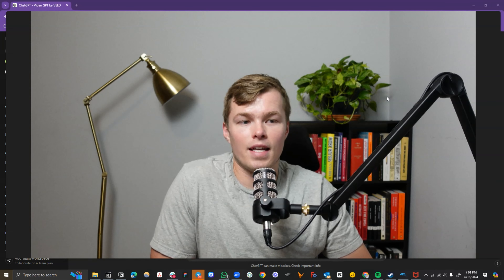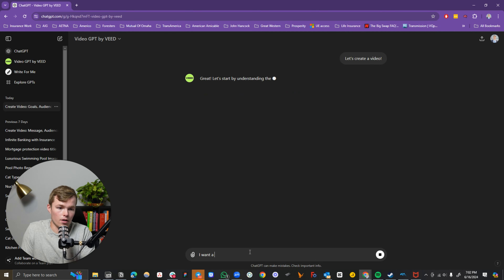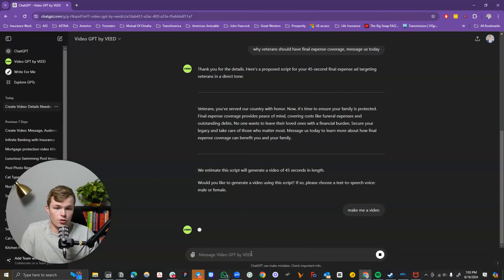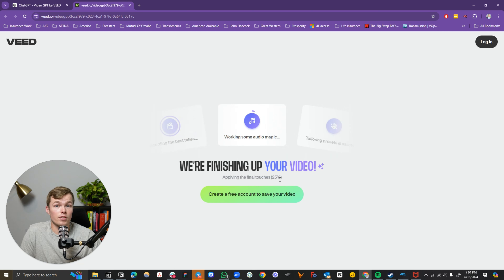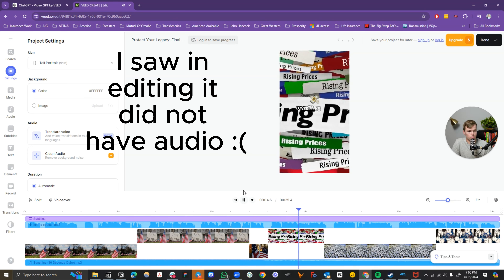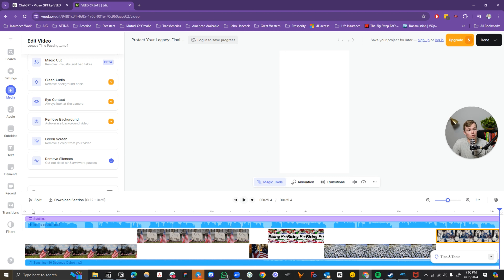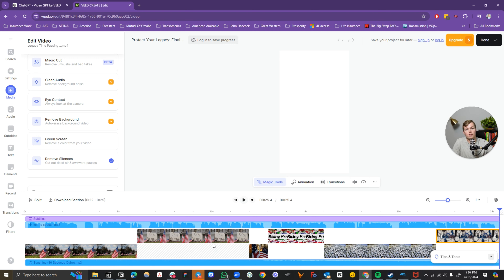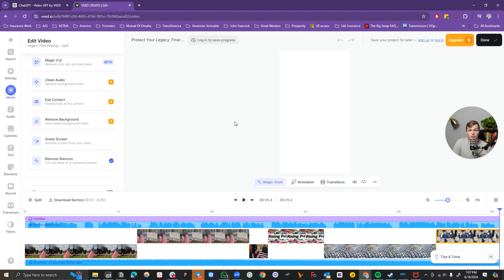Effortless Ad Creation: Video GPT by Veed Unveiled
Are you an Insurance Agent Looking To Scale your Agency? Join My Free Skool Group to be around like minded Individuals

New to Insurance and want a free crm and template to succeed?

Want to get a policy yourself or want to discuss your options?

Discover the ultimate hack for fast and effective ad sets in this exciting video! 🚀 We're diving into how you can leverage ChatGPT and the revolutionary Video GPT plugin by Veed to generate high-quality Facebook ads effortlessly. Whether you're an insurance agent looking to scale your agency or explore the infinite banking concept, this tool will become your new go-to for creating varied and compelling ad sets without the hassle of constant recordings.

Key Benefits:
- **Top Compensation:** Maximize your earnings by running successful ad campaigns.
- **Top Training:** Learn the best practices for ad set creation and optimization.
- **Tons of Fresh Leads:** Continuously generate fresh leads with dynamic ad variations.
- **No Fees/No Contracts:** Enjoy the freedom to test and refine without long-term commitments.
- **Vested Renewals:** Benefit from a system that supports long-lasting client relationships.

In this step-by-step tutorial, I'll show you how to generate ads for various insurance policy options, from final expense to mortgage protection and even IUL leads. This method allows you to test different ad sets rapidly, enabling you to find winning formulas and scale your ads effectively.

Want more tips and strategies? Join our Skool group for exclusive content and connect with like-minded professionals.

CHAPTERS:
0:00 - Intro
0:32 - Creating a Facebook Ad with VideoGPT
2:16 - Reviewing the Generated Ad
4:01 - Pricing for VideoGPT by Veed
4:42 - Outro